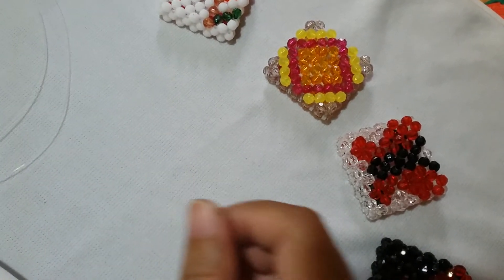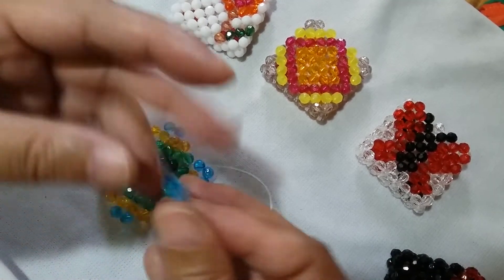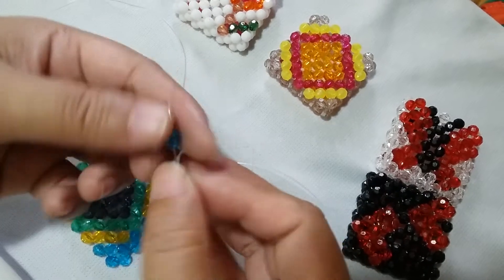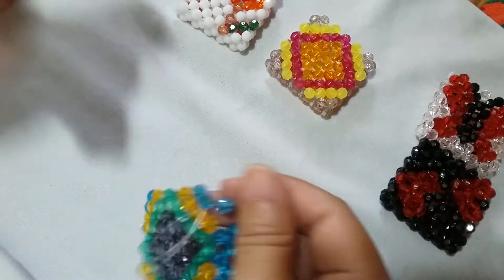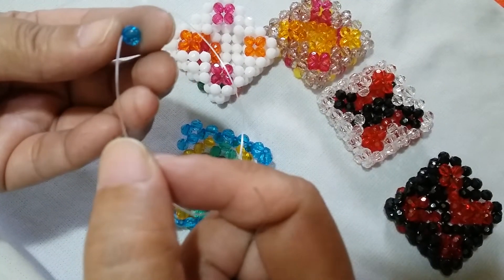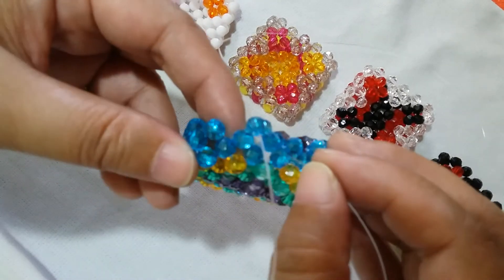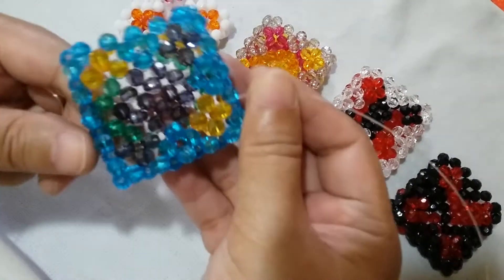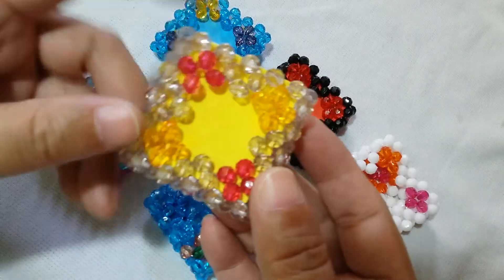How to Bead a Photo Frame Keychain: Side and Back Part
Materials used: Nylon Monoline String 050mm, Acrylic Rough beads 6mm

Happy crafting!